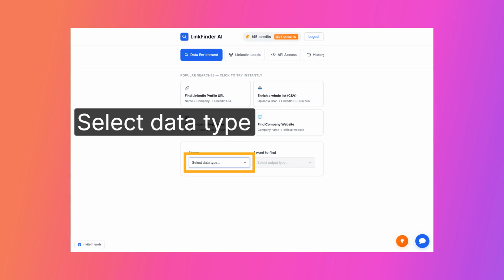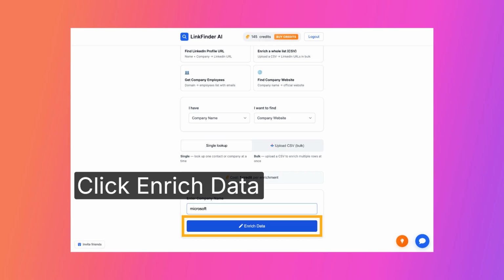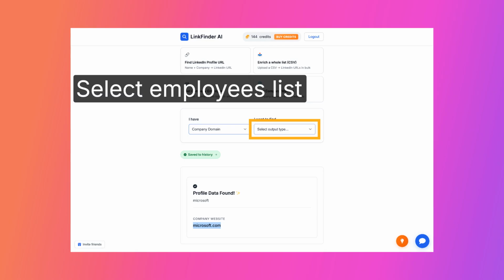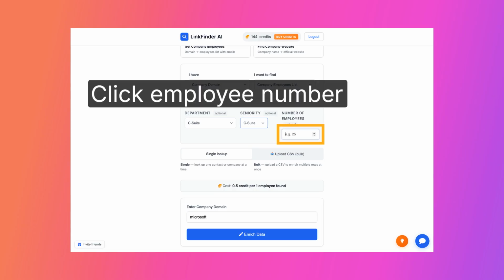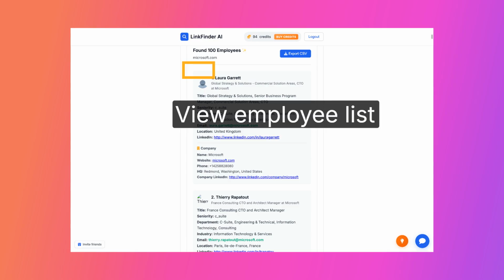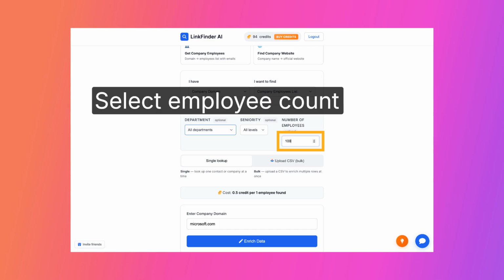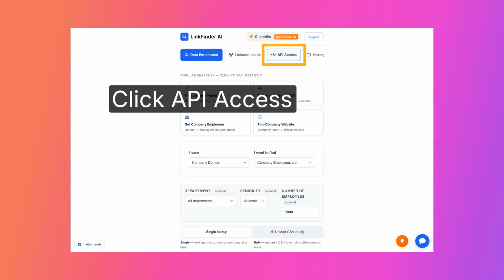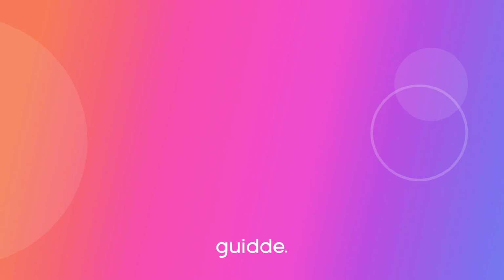Uncover Any Company’s Full Employee List On Linkedin